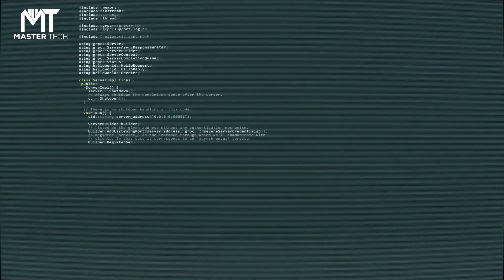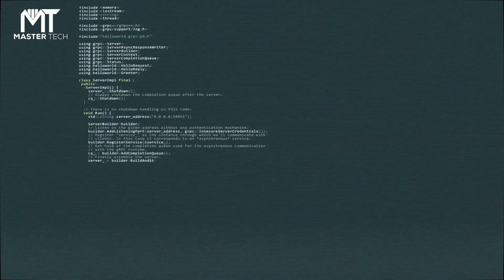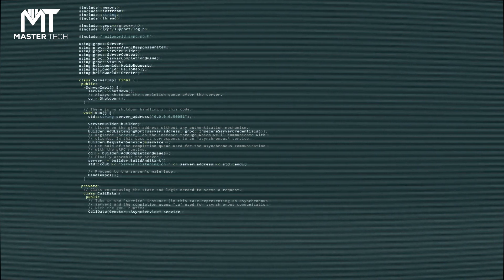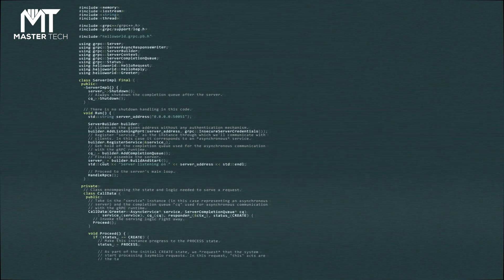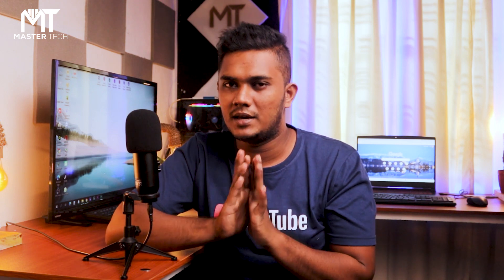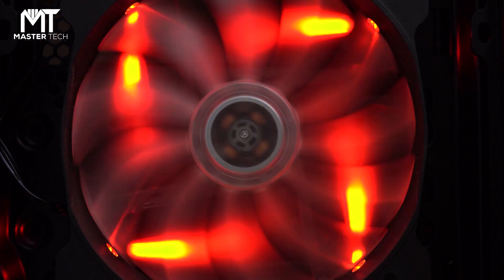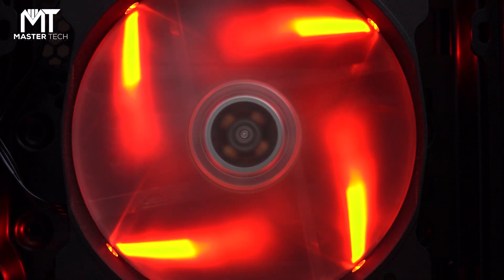LAPTOP ගැන නිතර ඇසෙන ප්‍රශ්න | Frequently asked questions about laptops | Sinhala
(Like on our Studio Page)